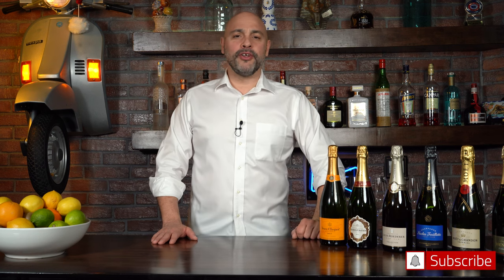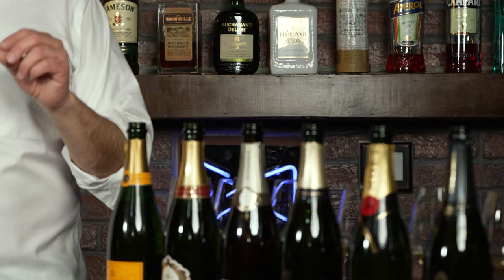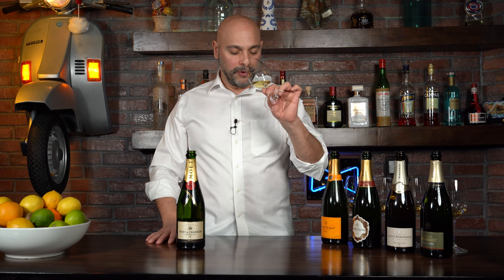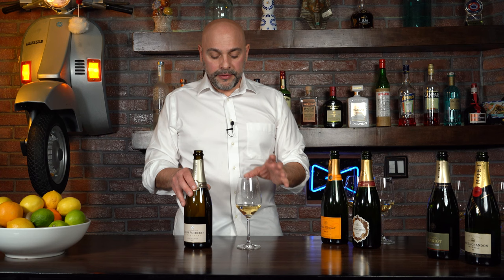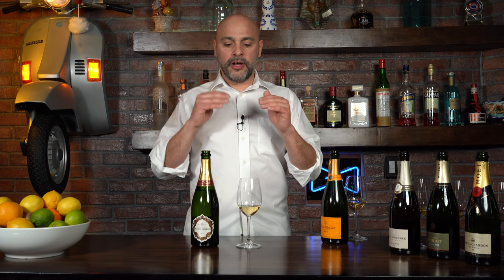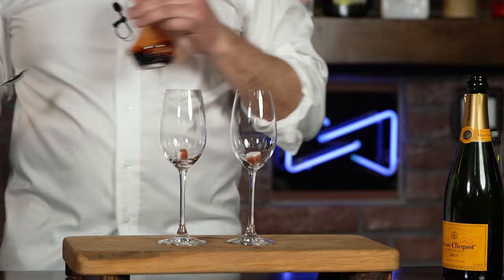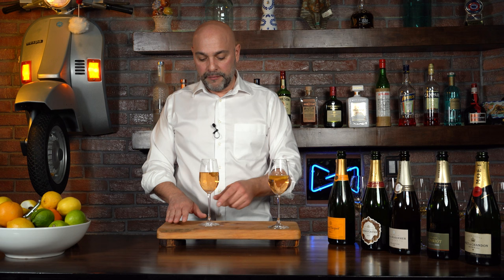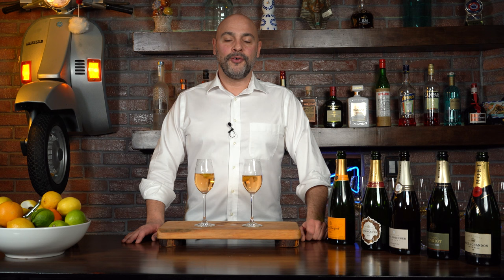Finding The Perfect Champagne | Master Your Glass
On this episode of MYG I taste 6 different French Champagnes so that I can figure out which style and brand I’d prefer to drink and mix in a Champagne Cocktail.
@00:00 Show Intro
@00:14 La Tarantella Theme Song
@00:21 Opening Thoughts
@01:00 What is Champagne?
@01:57 The two styles of Champagne
@02:30 Nerd Allert: Reductive vs Oxidative
@03:07 Nicolas Feuillatte Tasting
@04:03 Moet Chandon Tasting
@05:02 Henriot Millesime 2008 Tasting
@06;02 Louis Roederer – Collection 242 Tasting
@07:27 Alfred Gratien Tasting
@08:57 Veuve Clicquot “Yellow Label” Tasting
@10:20 Classic Champagne Cocktail Comparison
@12:21 Flute vs Wine Glass
@13:27 Cocktail Tasting and Final Thoughts
@15:27 Outro

Tools and Glassware I used:

Riedel Veritas White Wine Glass

Stainless Steel Bar Spoon

Classic Champagne Cocktail - Reductive
1 Sugar cube saturated in Angostura Bitters
4 oz. (120 ml.) Nicholas Feuillatte Brut

Instructions: In a chilled wine glass or flute add the saturated cube and top with Champagne – stir or crush the sugar cube to dissolve it. Express lemon peel oils.

Classic Champagne Cocktail - Oxidative
1 Sugar cube saturated in Angostura Bitters
4 oz. (120 ml.) Alfred Gratien Brut